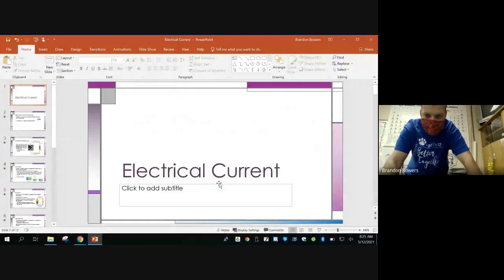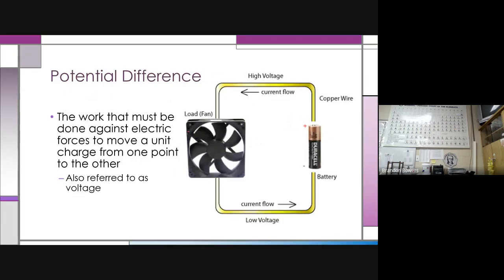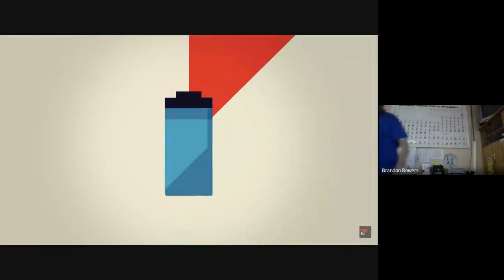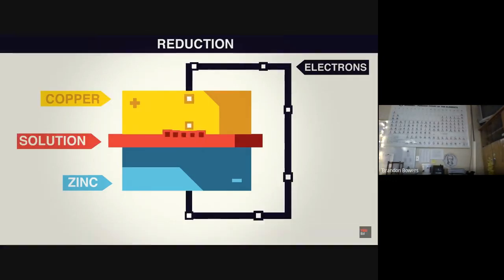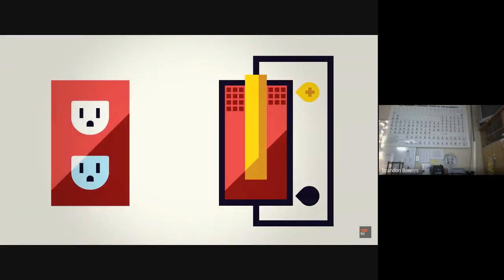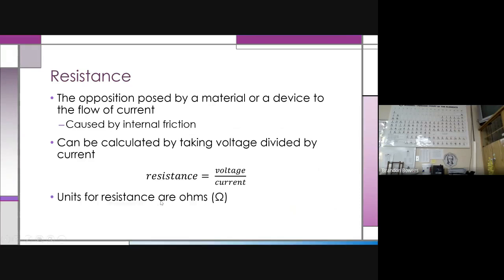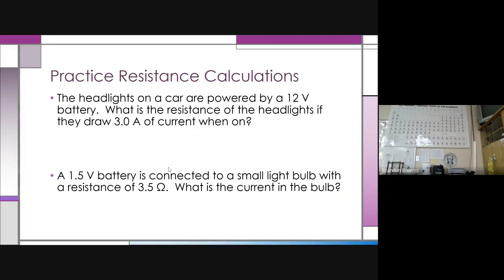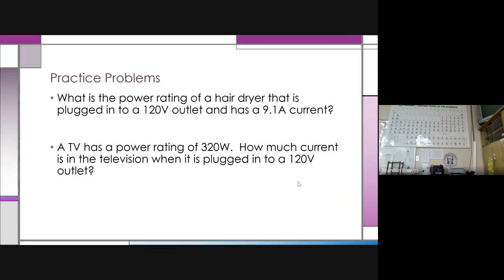May 12, 2021 Physical Science